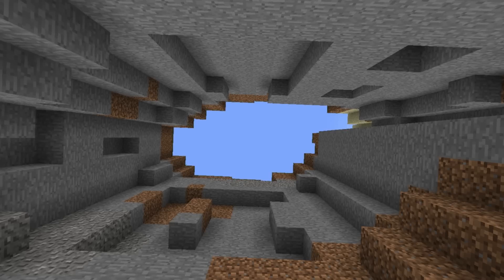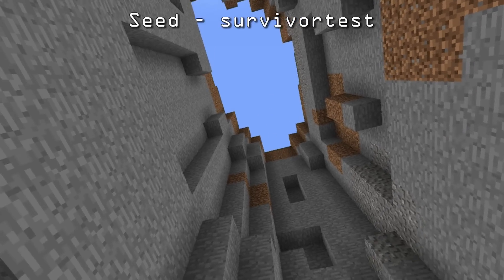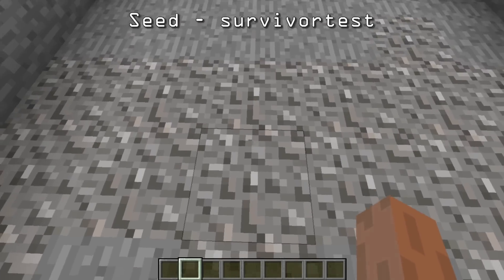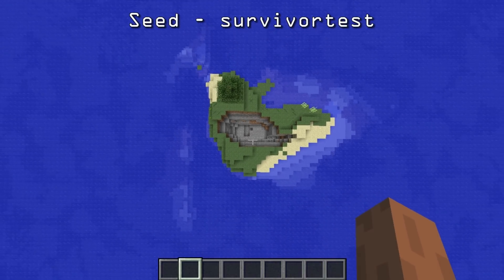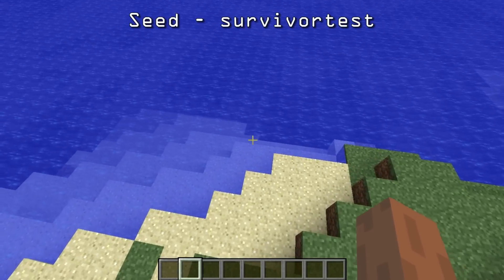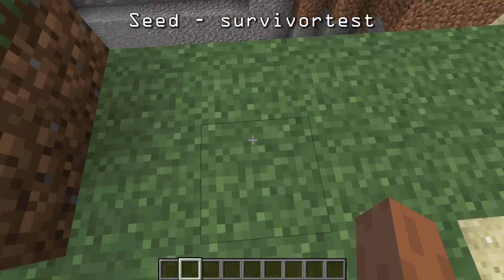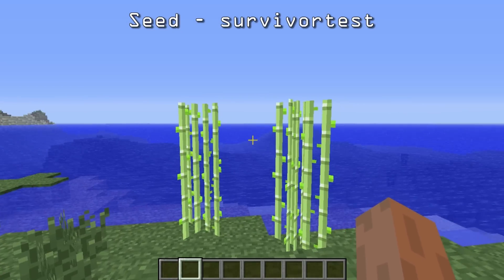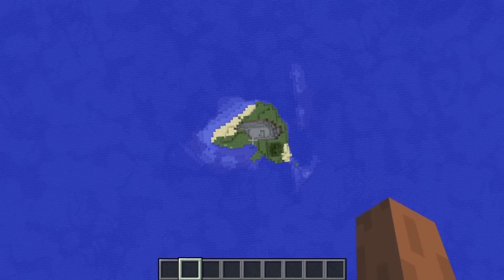Map Seed Generator's (Ep 66) Ravined Survival Island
Seed - survivortest
With this seed you spawn on a Surivival Island with 1 Tree and a ravine.